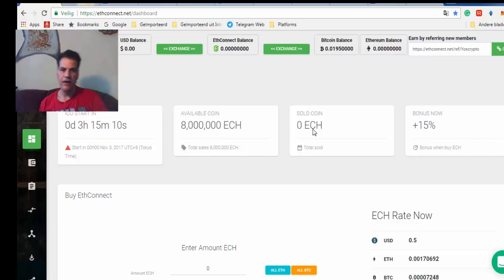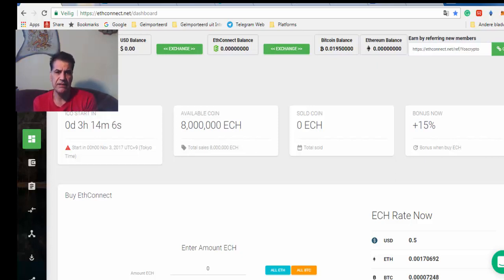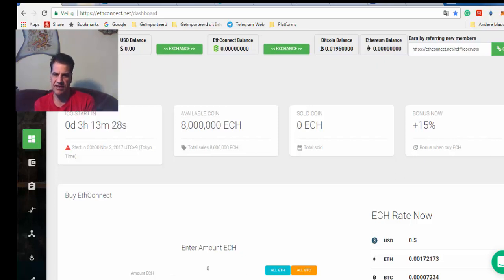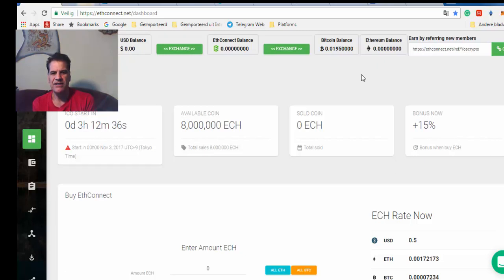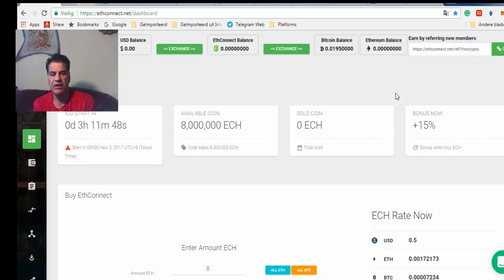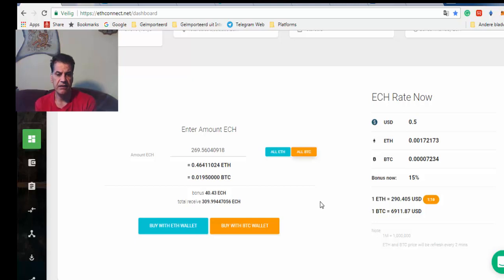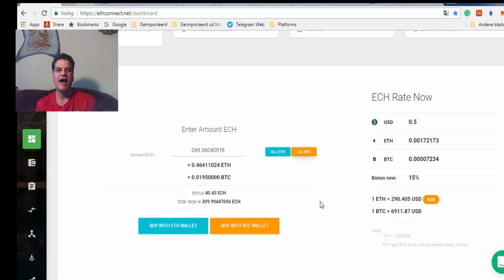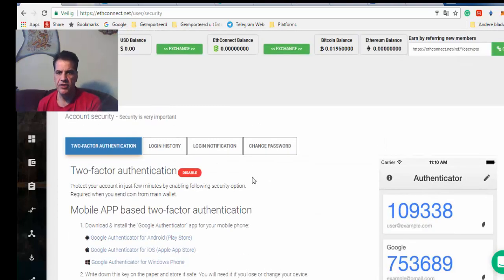Ethconnect ICO What To Do? Invest or RUN?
Hello Friends I’ve become somewhat of a pro in HYIP's and crypto currencies. I’ve created this channel to share a channel with my thoughts of when and which HYIP's I’m in and the ones I’m out of. You can follow me and make money. I live by 2 strategies
1) FIFO first in, first out
2) FILO first in, last out
3) Must be 10% a day so you get your principle back fast in 10 days
I’m usually in first, ride the wave before you can find these on YouTube and as they get big but by then I’m out safely WITH a profit and you can be too!

These things are time sensitive. I will not post links unless I’m going in and you can join me. Other you tubers post links on every video and just want referrals. I do too but only if its going to make us BOTH money.
All the best for you Yousef